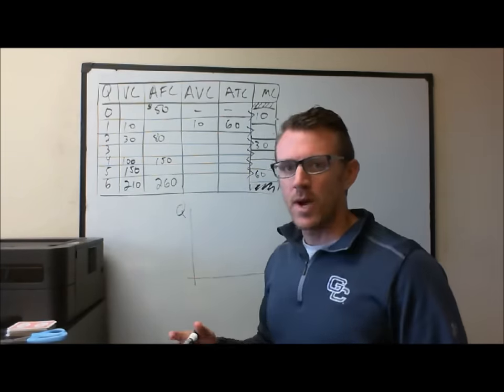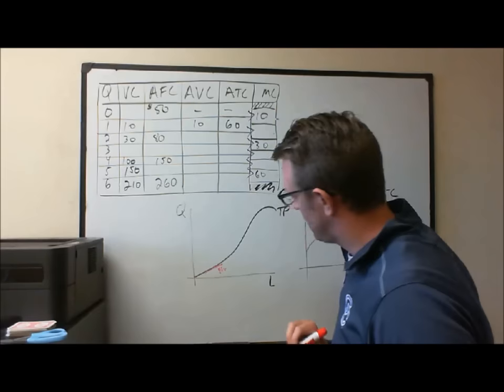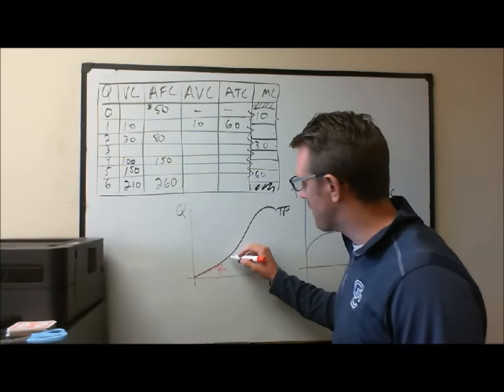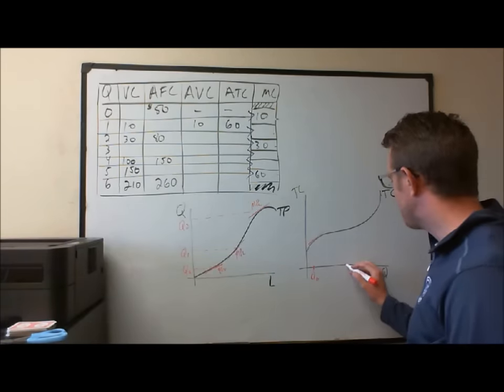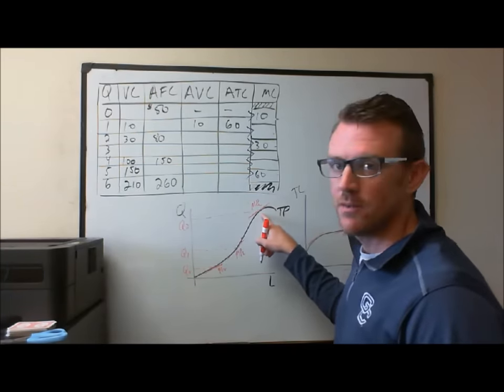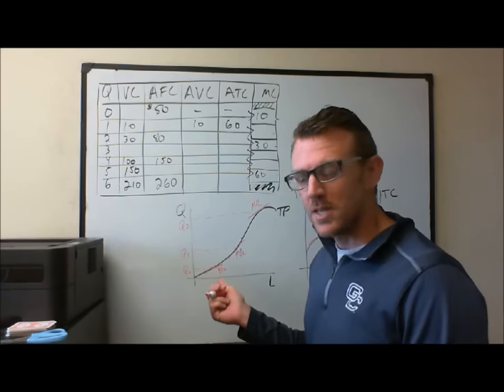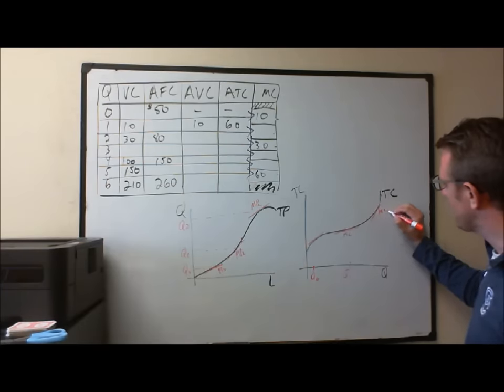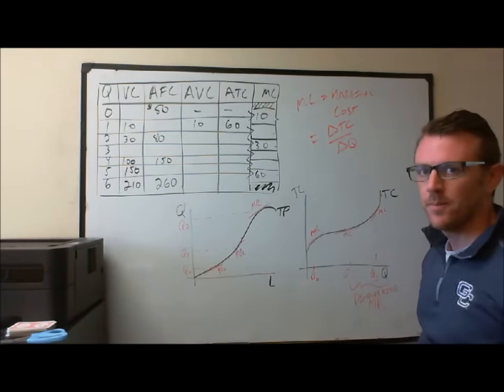Video7.2 TP and TC